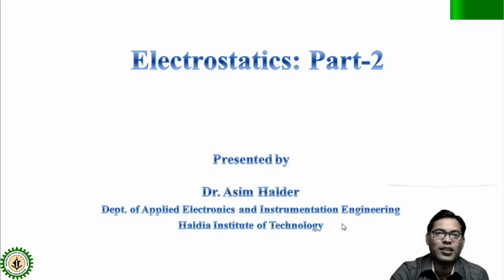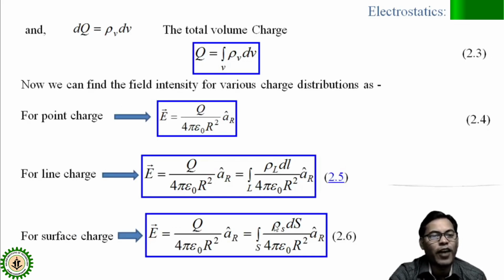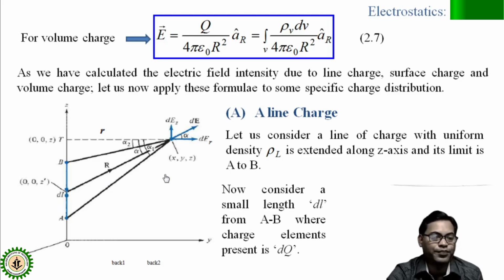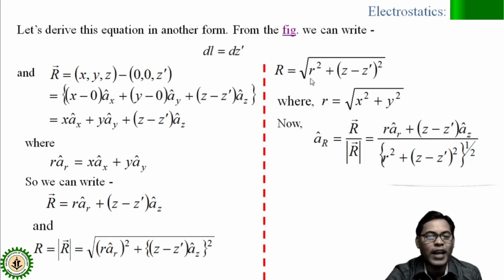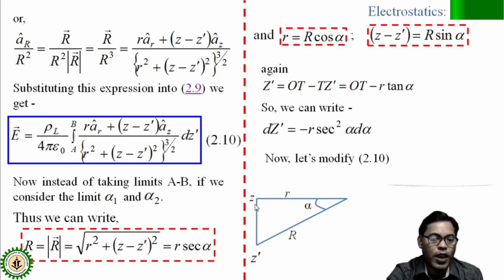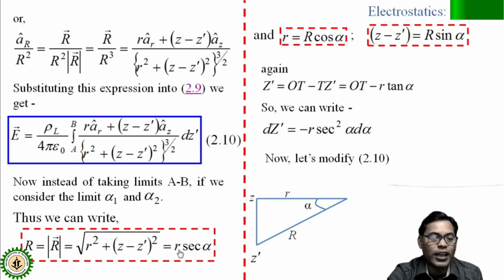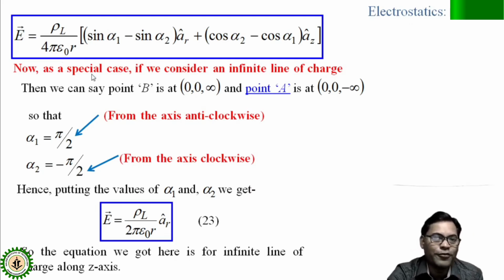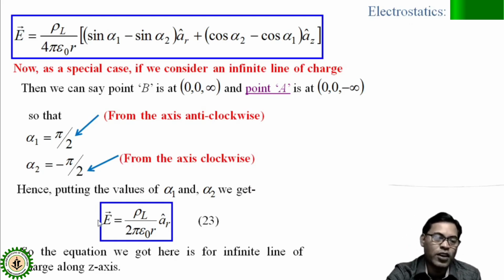Lecture 8-Electrostatics (Part-2)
Dr. Asim Halder AEIE